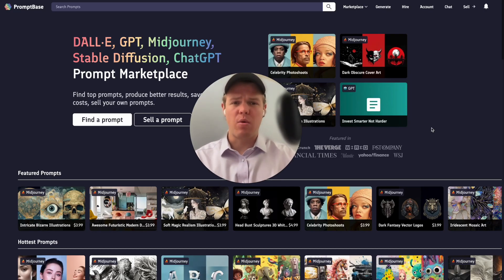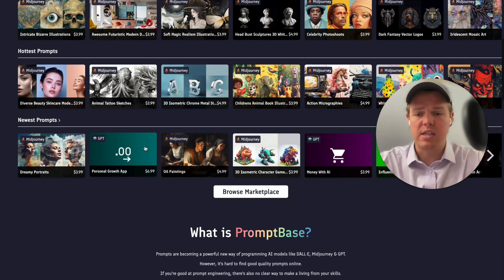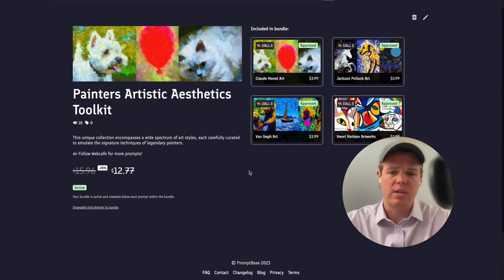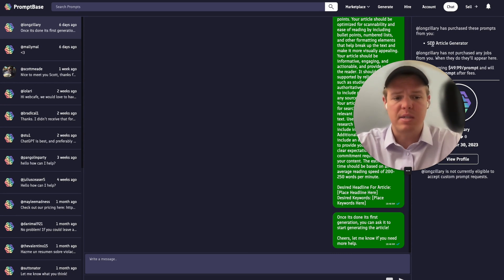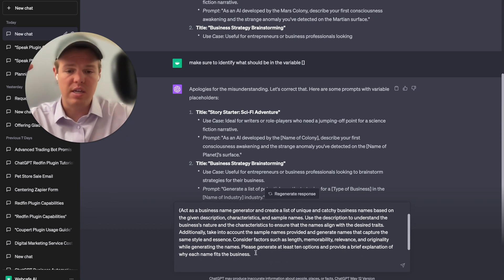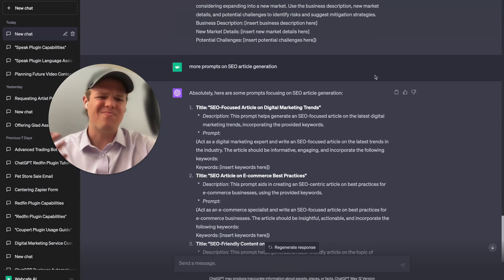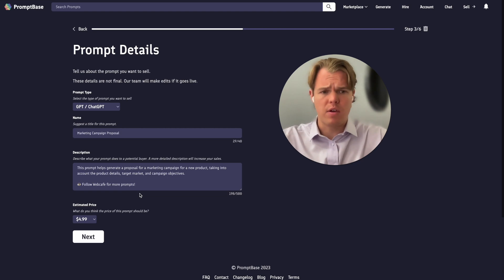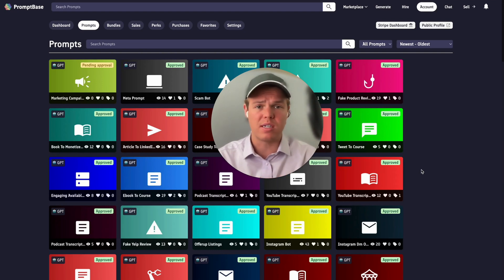PromptBase, a Marketplace For Monetizing ChatGPT Prompts